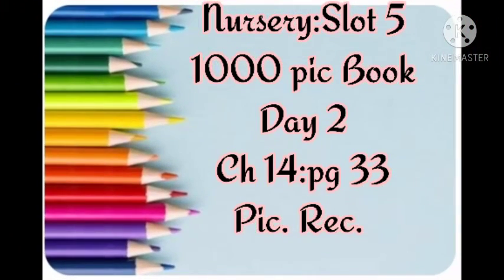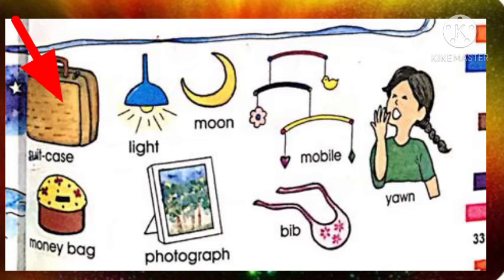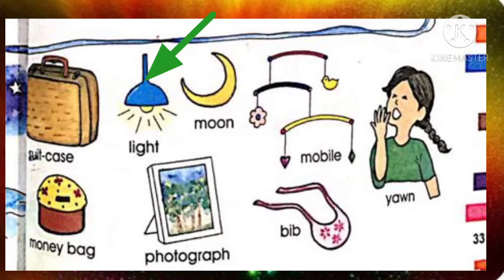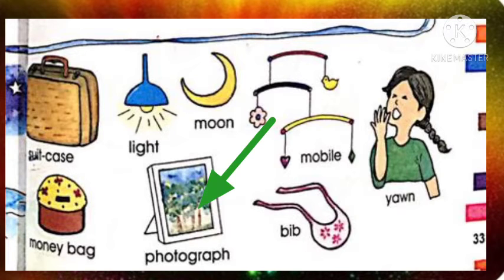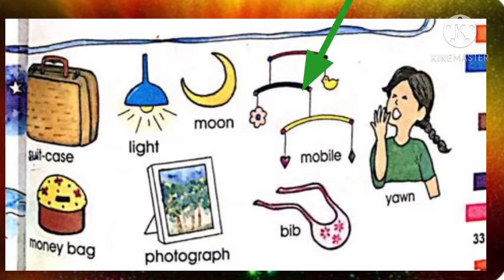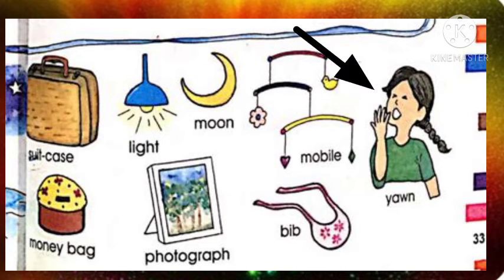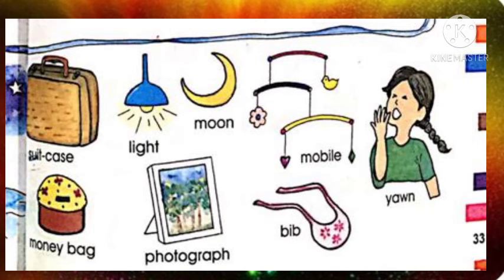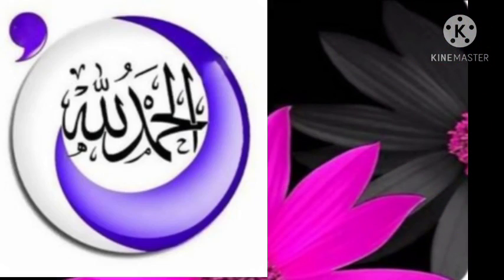Nur slot5 1000pic d2